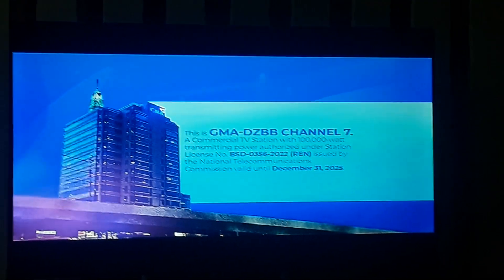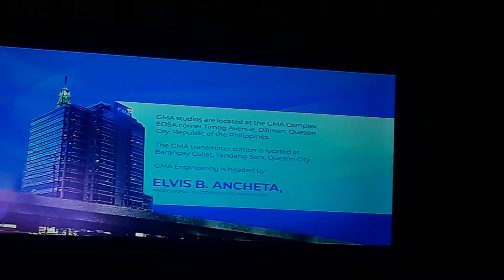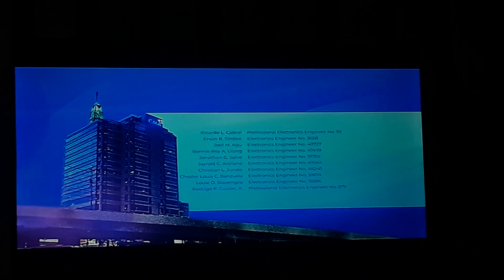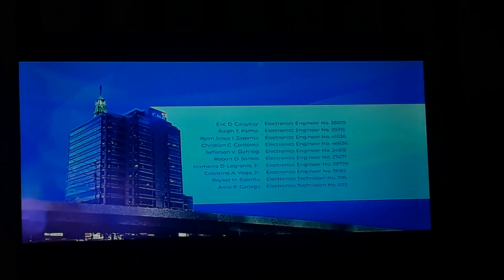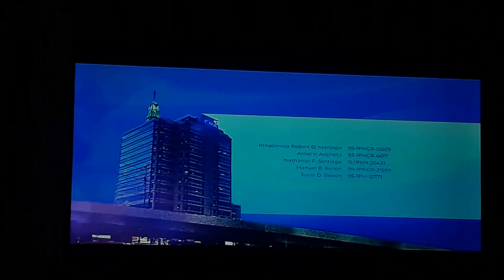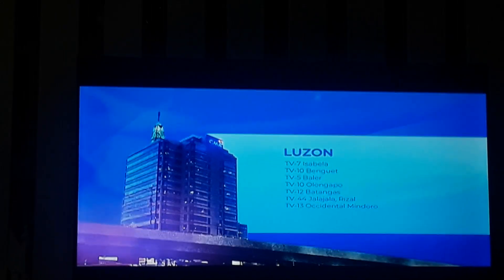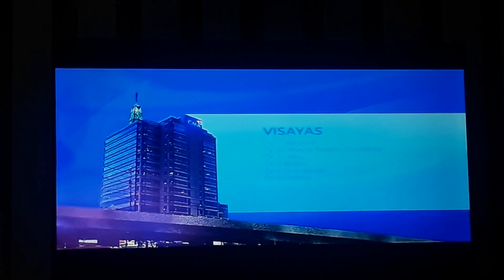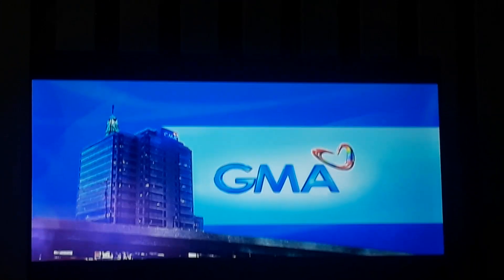GMA 7 Sign off February 18 2023